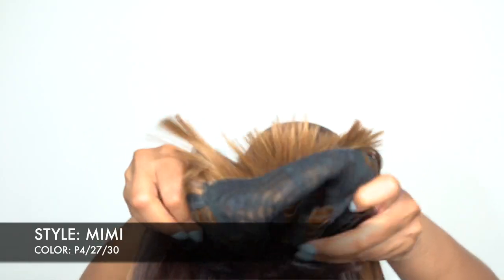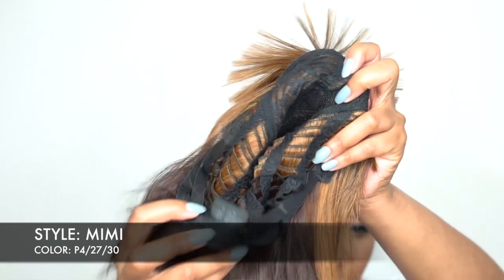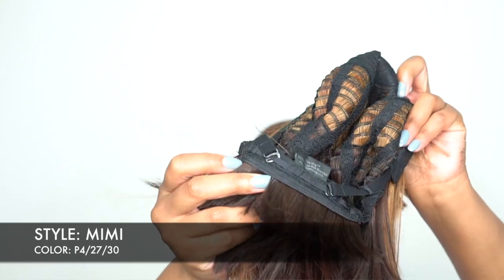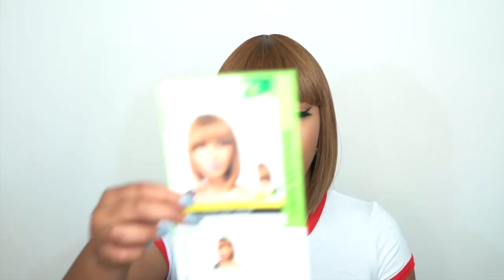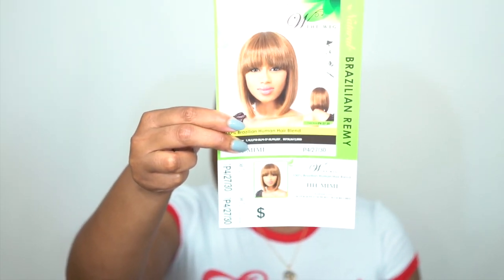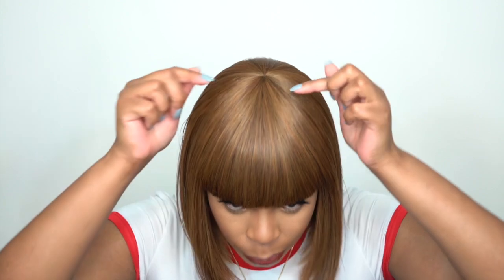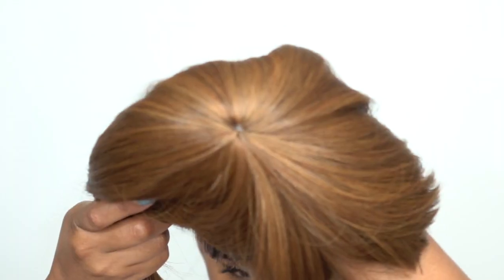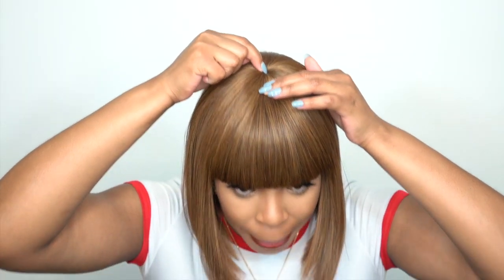The Wig Brazilian Human Hair Blend Wig - HH MIMI --/WIGTYPES.COM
WIGO Collection - Anti-Slip Lace Velvet Wig Grip Comfort Band

COLOR: P4/27/30

AVAILABLE COLORS:
1, 1B, 2, P1B-30, P4-27-30,
99J, B27, B2730, B612, BRED